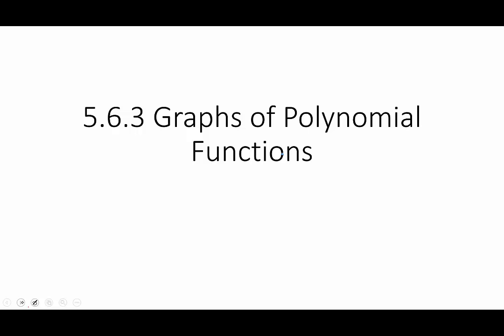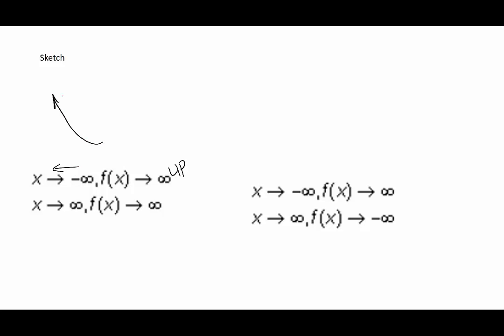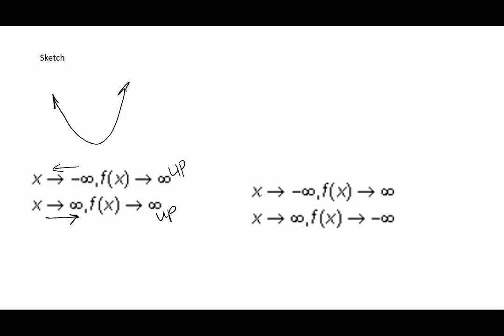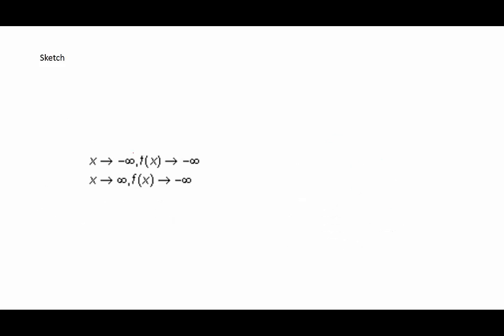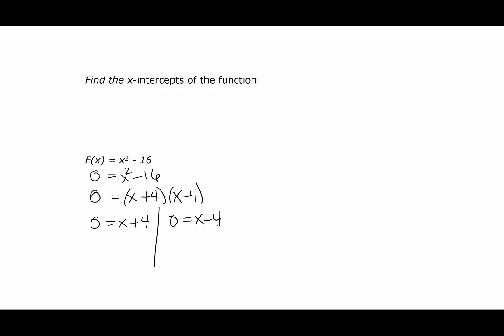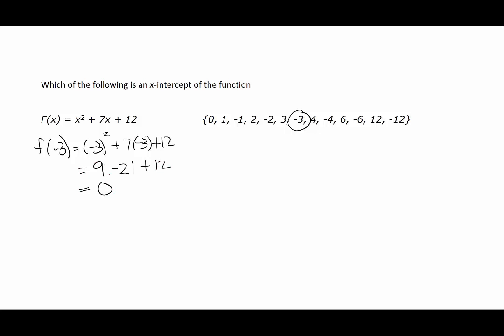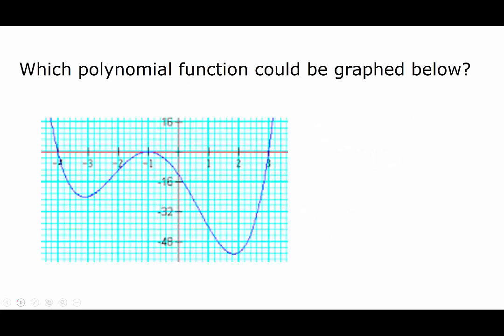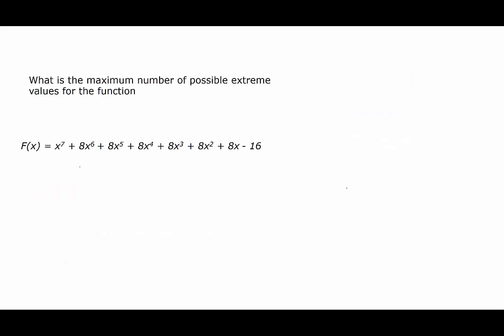5.6.3 graphs of polynomial functions